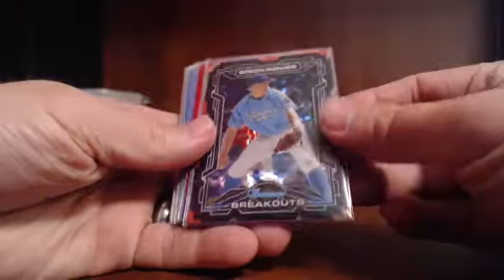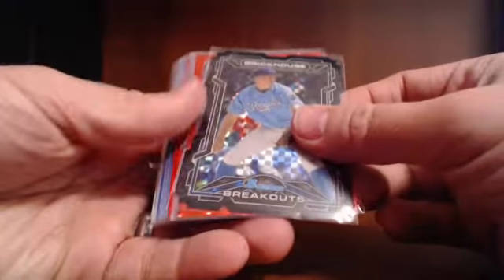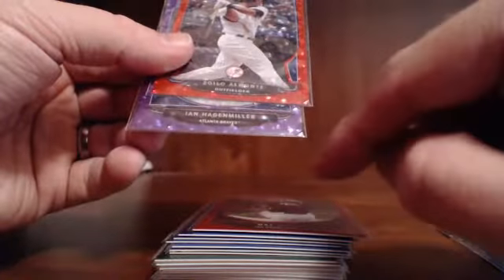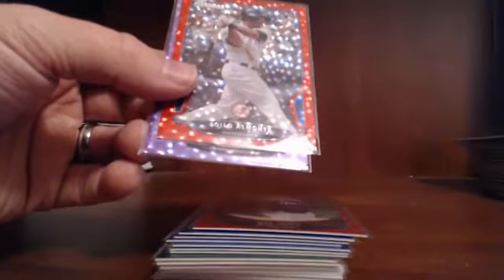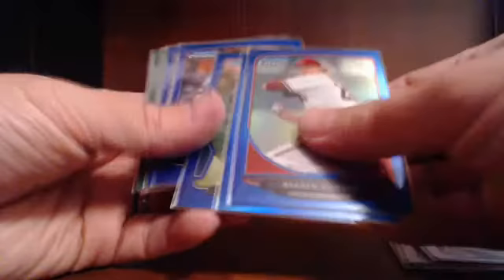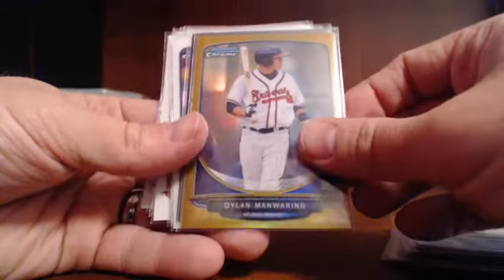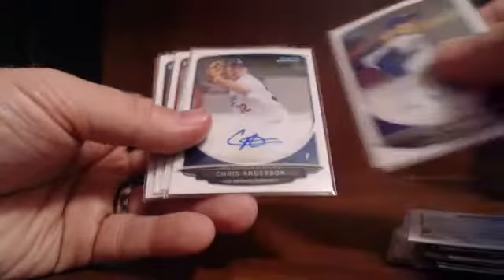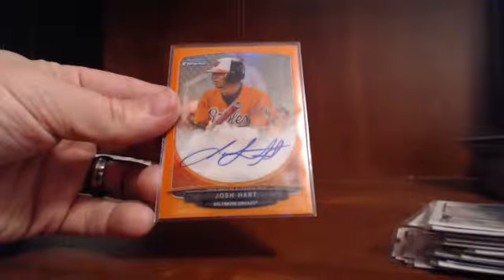EBAY Guzman_15 11-14-13 Bowman Draft 10 Case Break Recap Cas